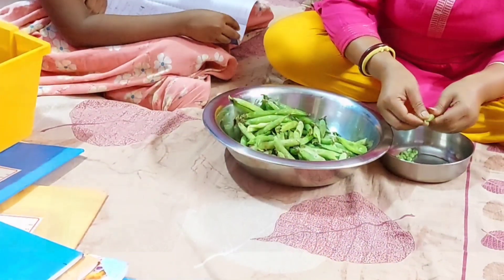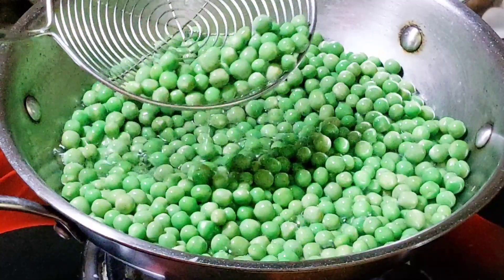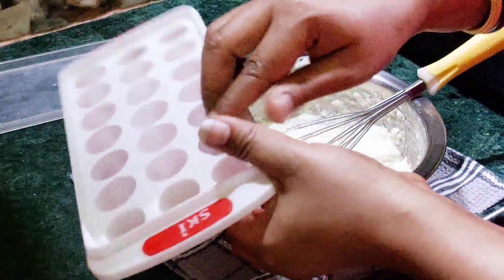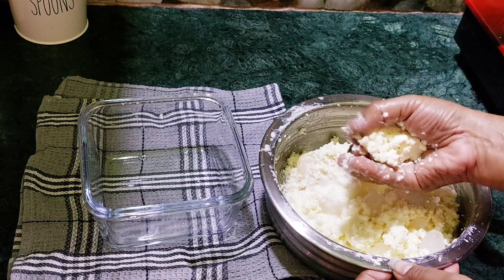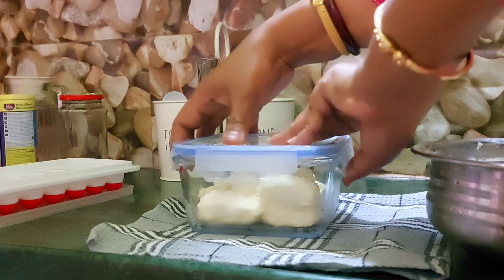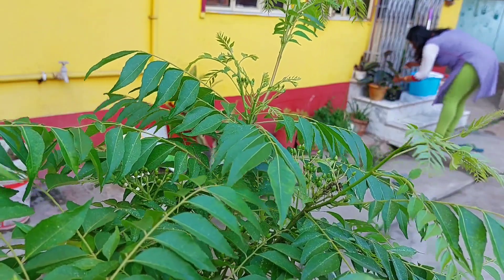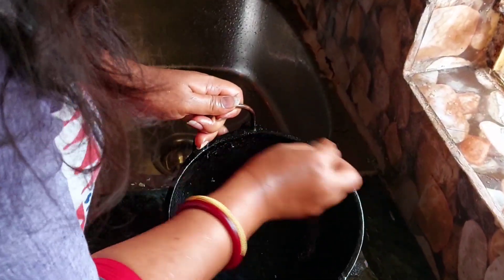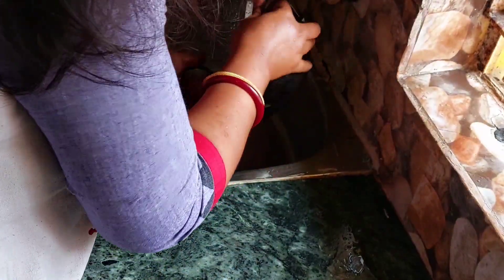11+ Amazing home and kitchen hacks,save your money and time 🕗bengali